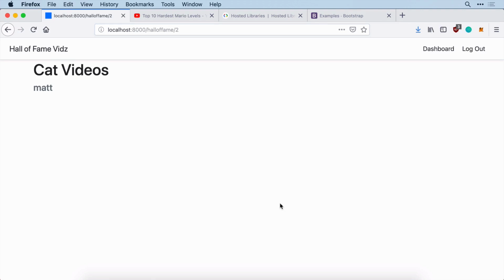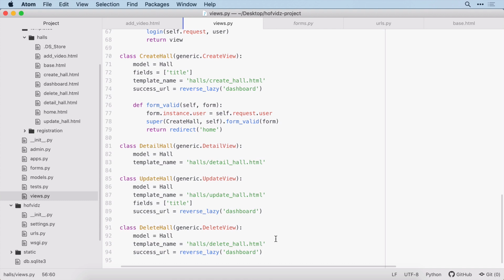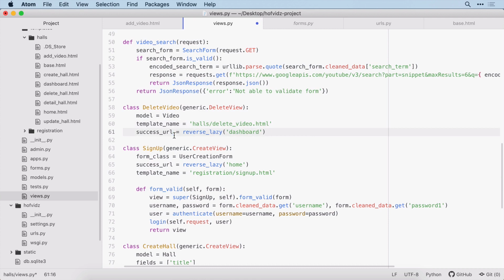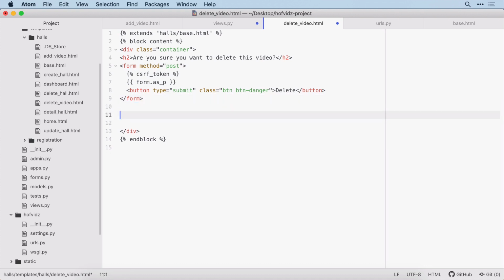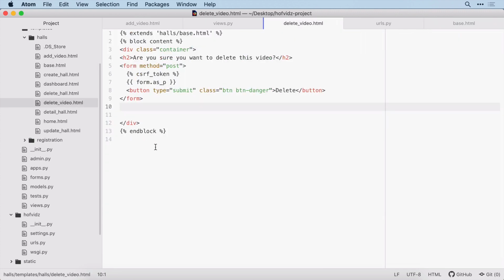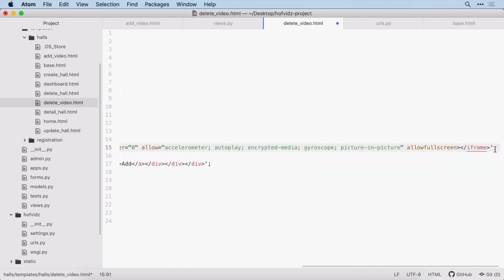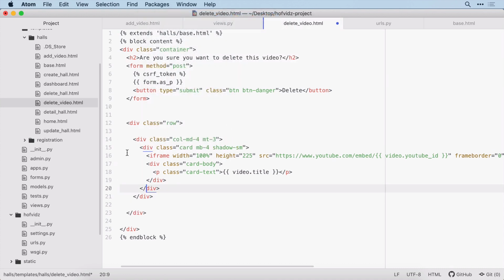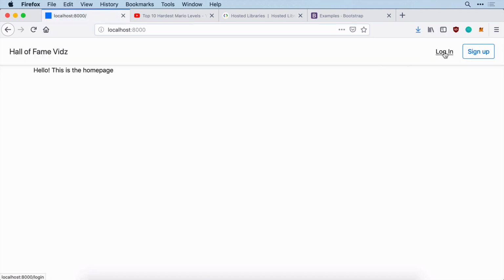Mastering Django Part 1| 27.Deleting Videos | Paid course free